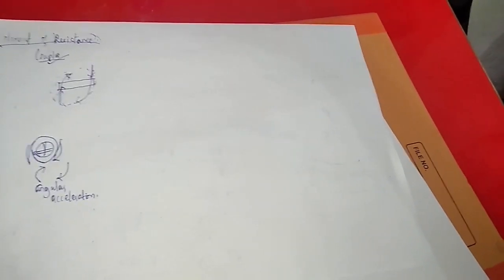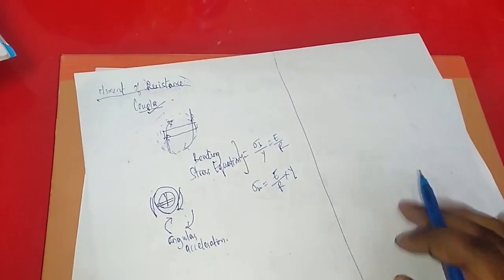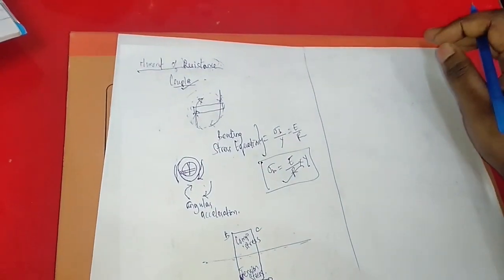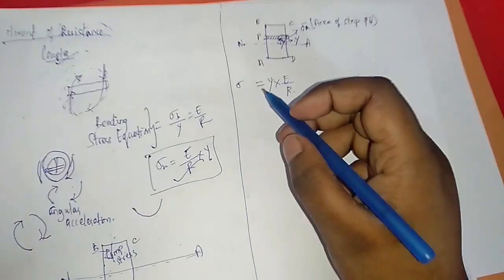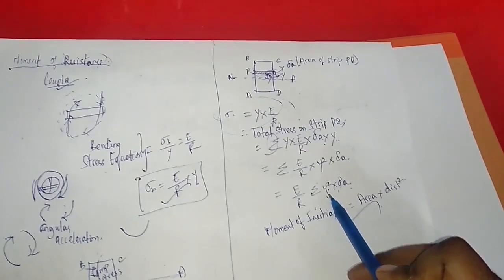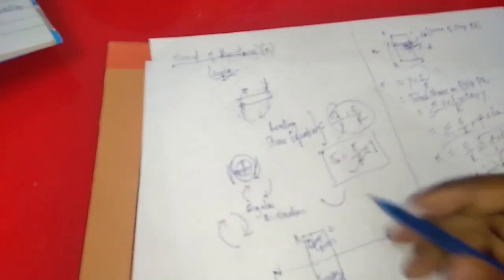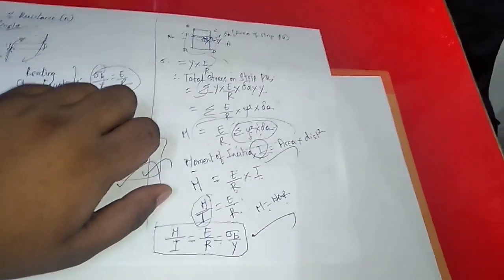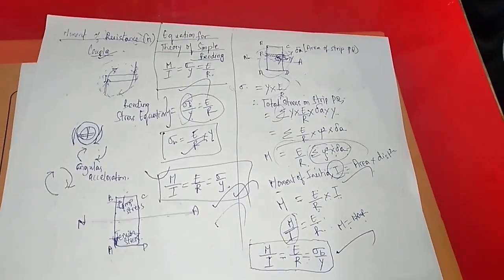Theory of simple bending Equation(Moment of Resistance)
In this lecture I have derived equation for moment of Resistance which is called theory of simple bending.